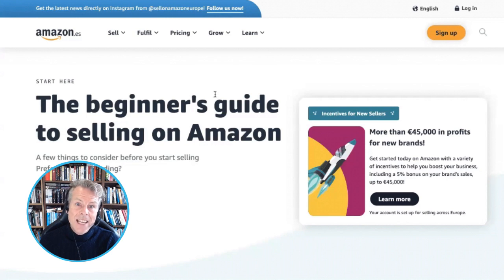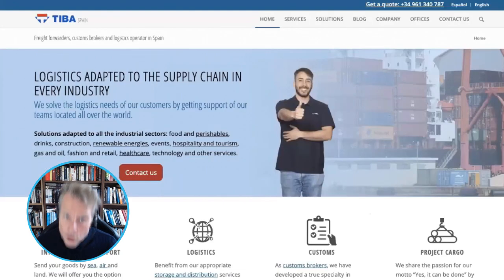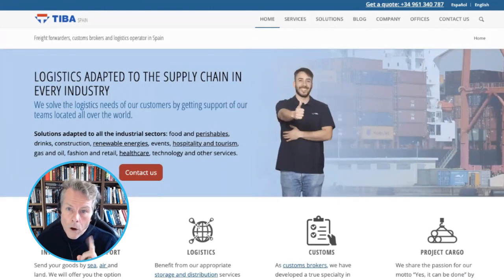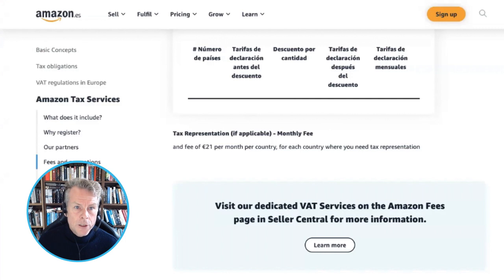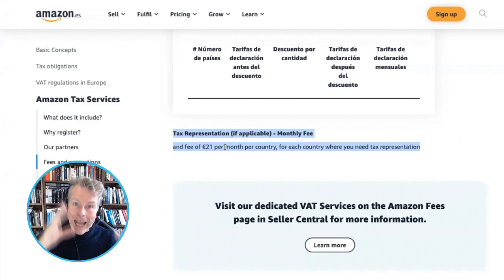Fast Start Guide To Selling Online in Spain If You Don’t Live There